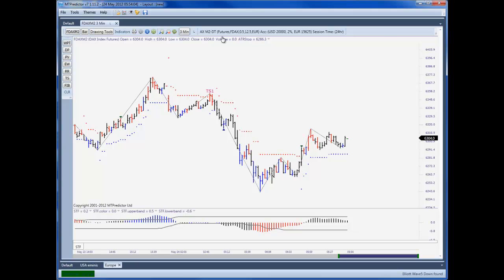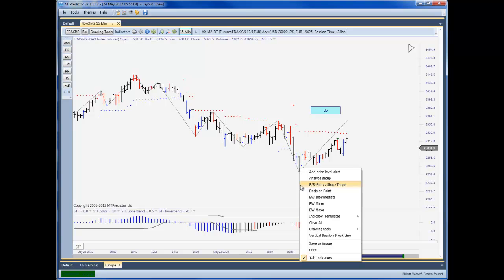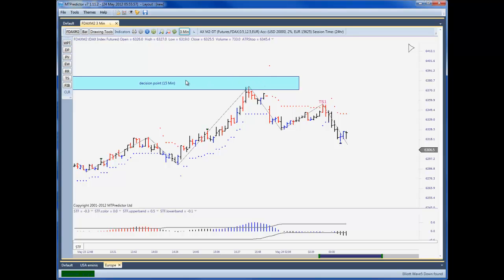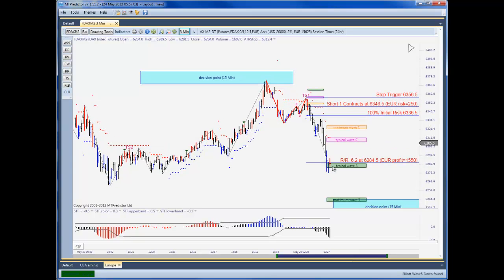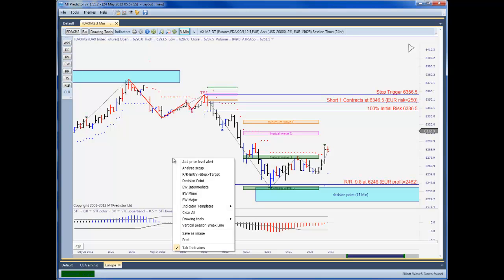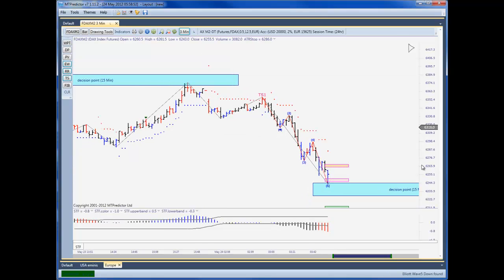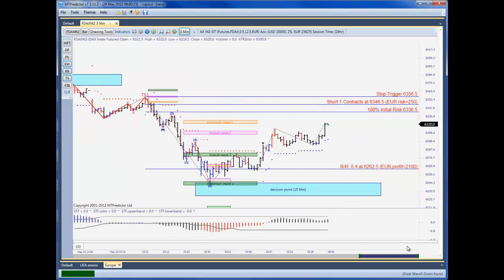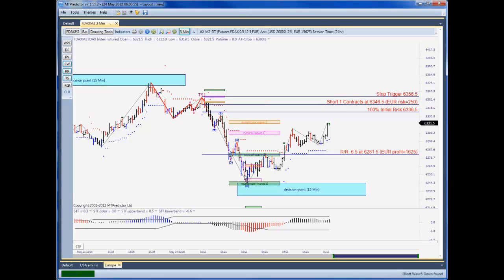MTPredictor - Holy Grail setup on the Dax on May 24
Here is a perfect example of the MTPredictor Holy Grail setup, that unfolded on the Dax on May 24, and all for a +8R Profit !